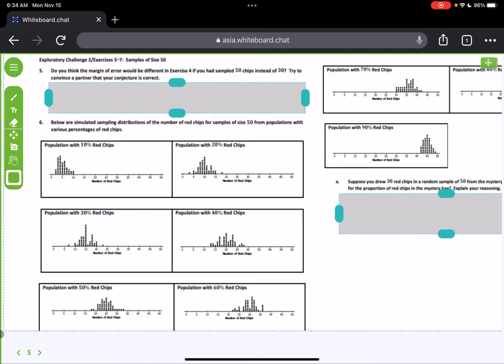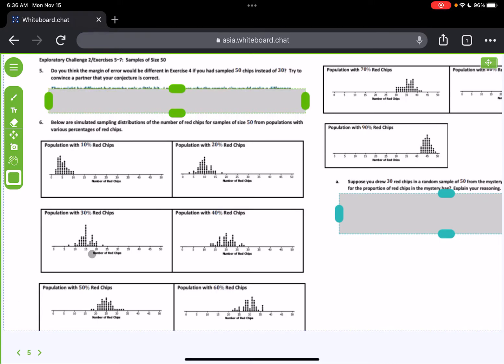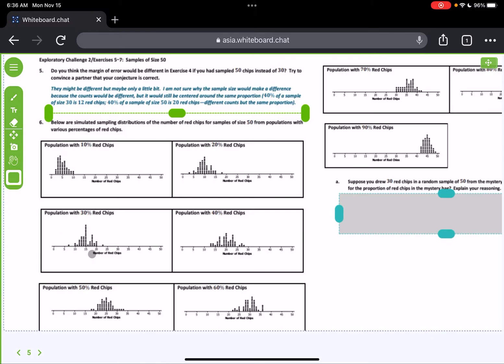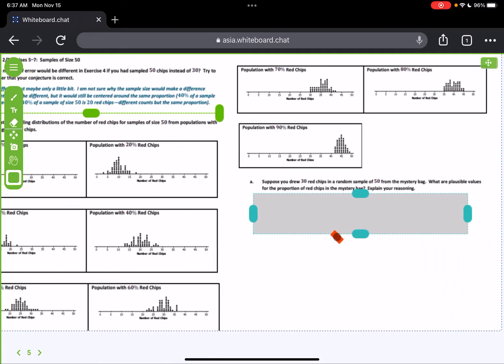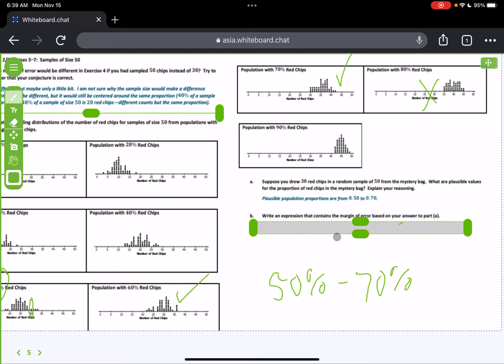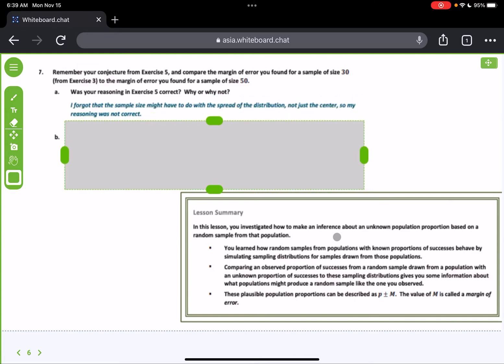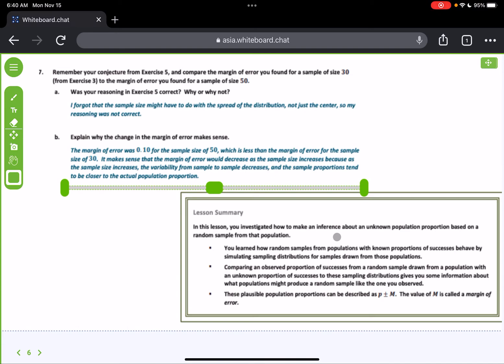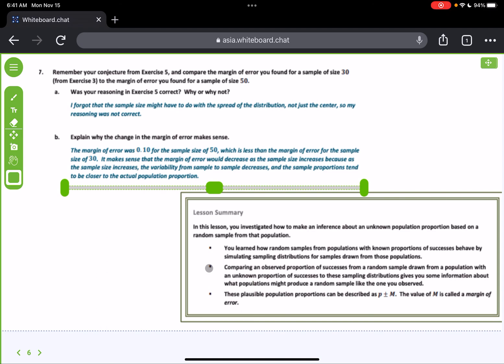A2 Module 4 L16 CW 2:2 EngageNY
Drawing conclusions, margin of error when estimating a population proportion, EngageNY